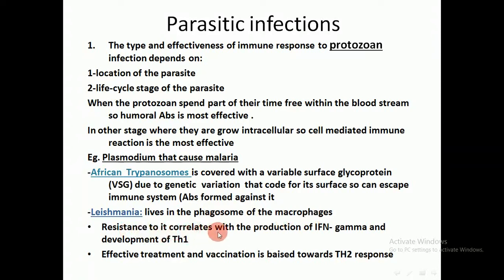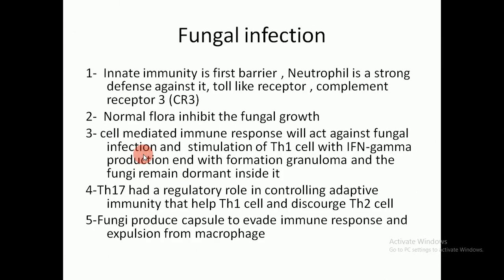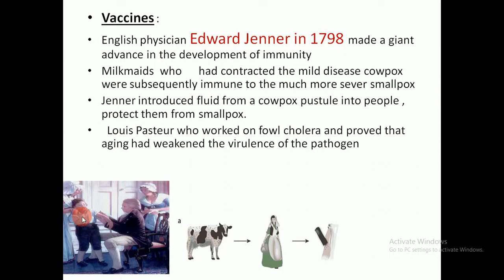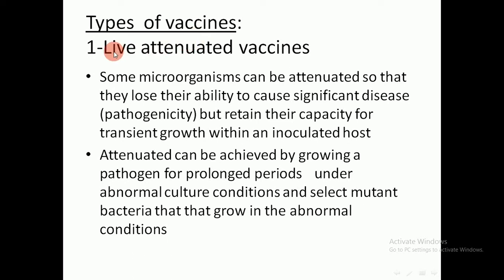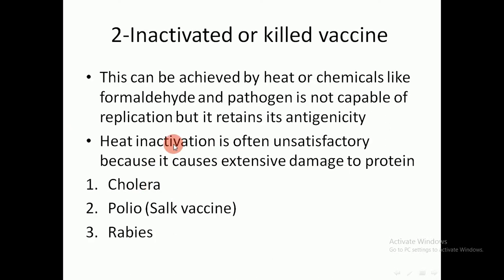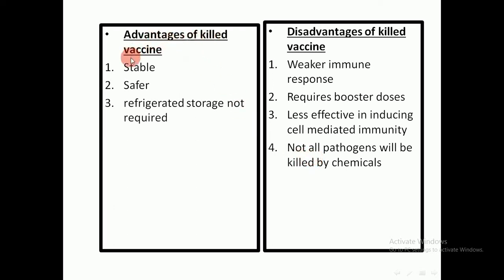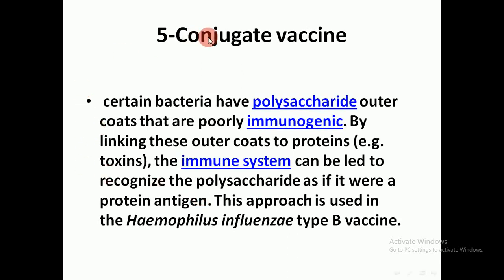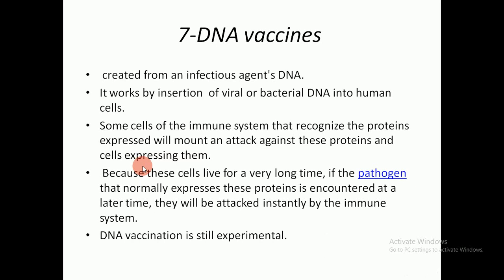Prof Dr Batool Infection part 3